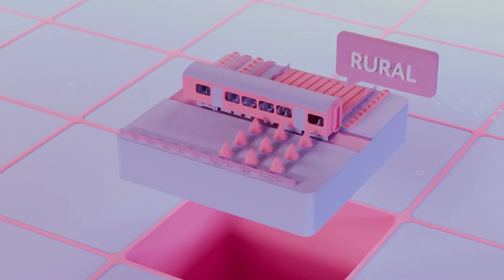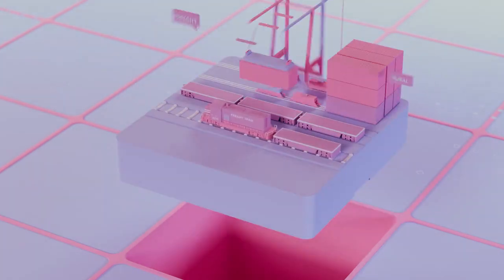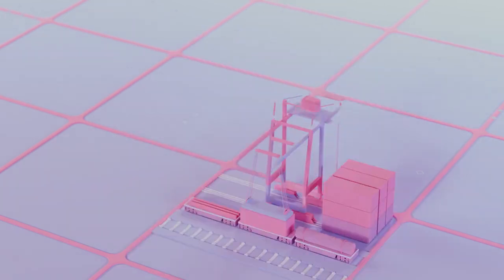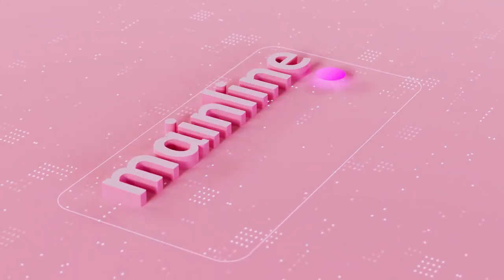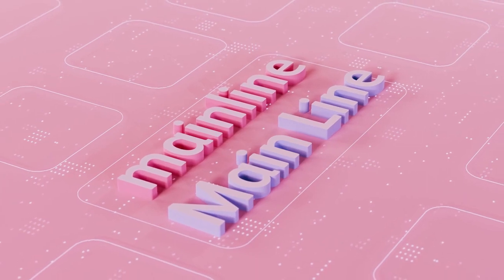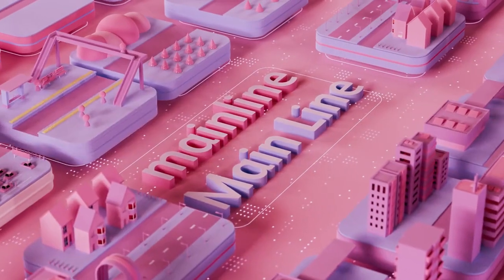What's a Main Line?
🤔 Did you know there's a difference between a Main Line and the mainline?

Find out more about the huge interconnected network that makes up our railway.

We're proud to look after the lines that get you where you need to be: